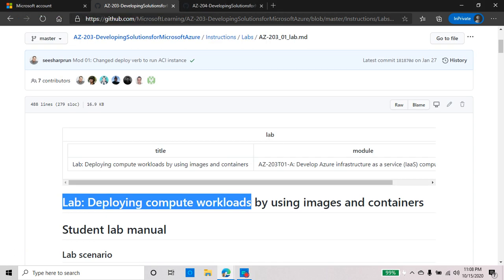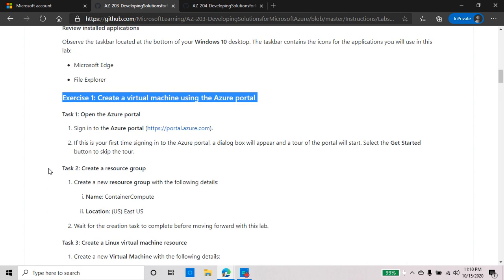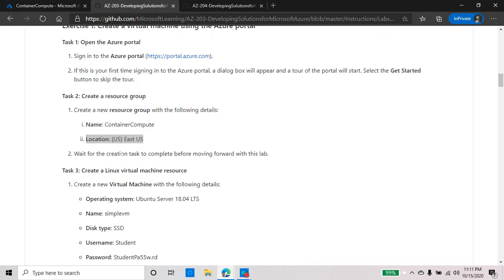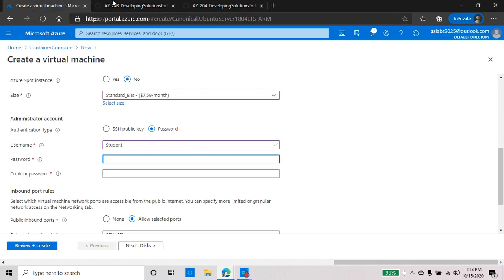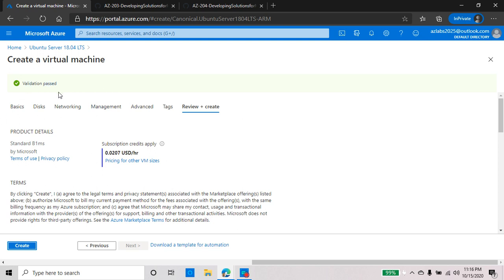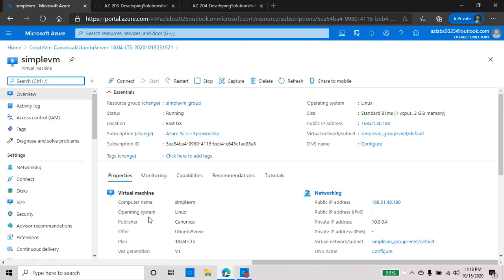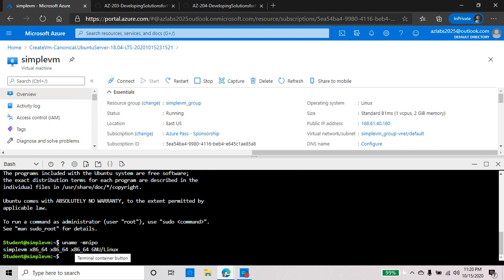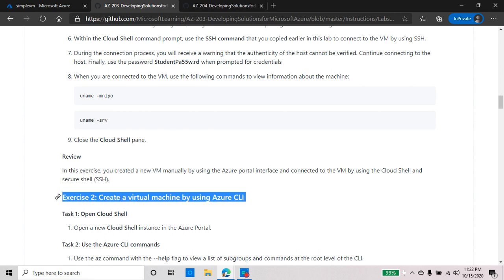AZ203/204 Create A VM from Azure Portal: Deploying compute workloads Ex 1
This is the first video of hands on labs from Github for AZ 203/204 exam.
Exercise 1: Create a virtual machine using the Azure portal